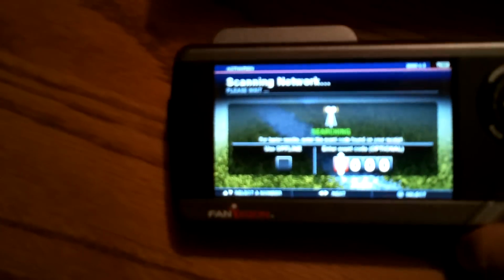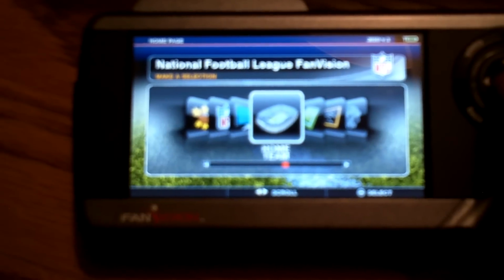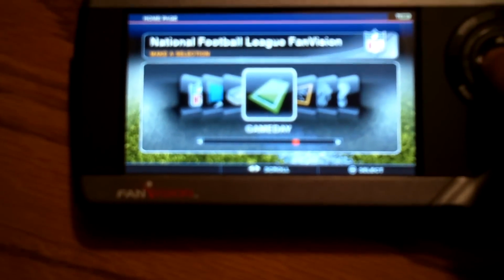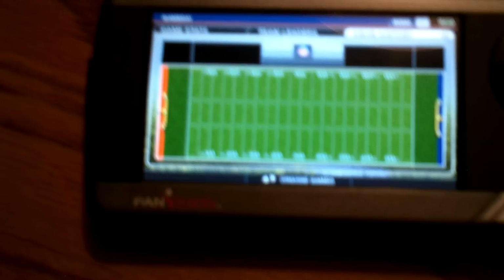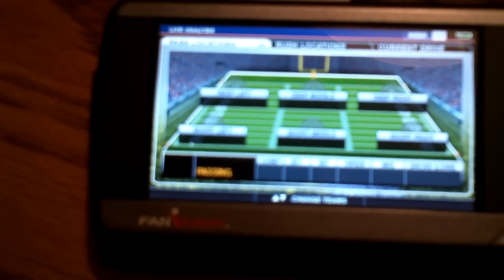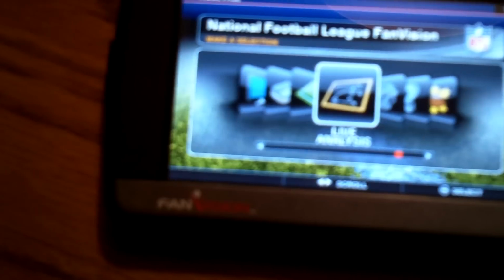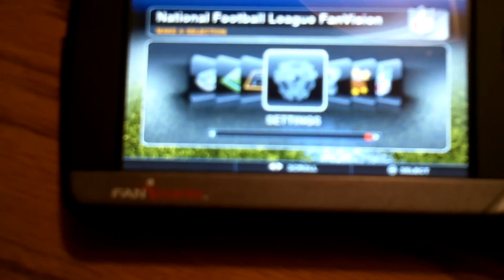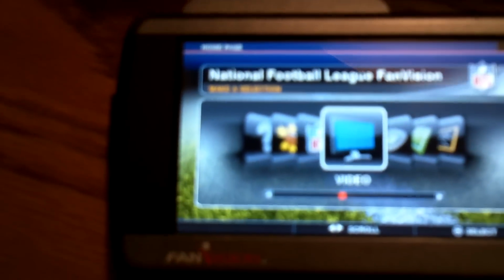Broncos' Fanvision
This is a quick demo of the Broncos' fanvision. It was sent to me as a season ticket holder. The video is grainy due to poor light. I will try to reshoot.